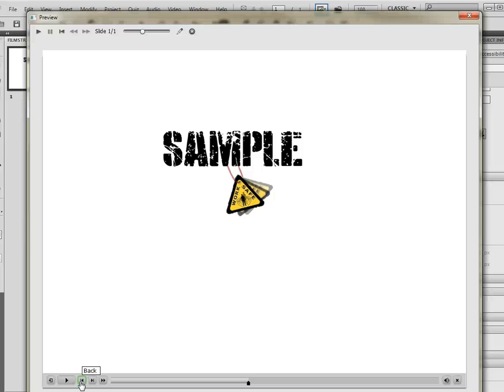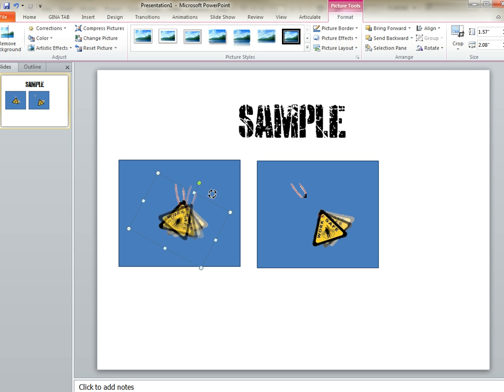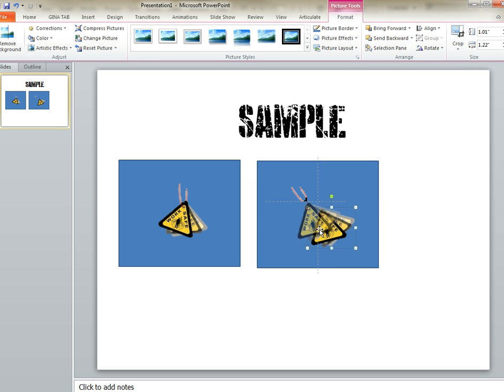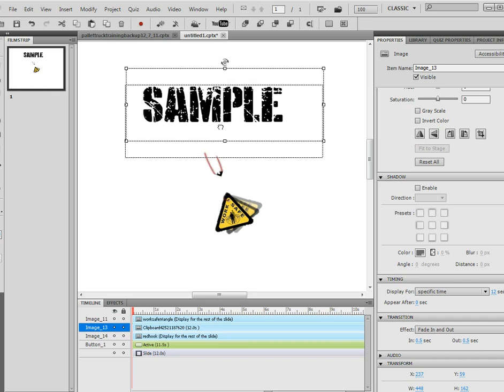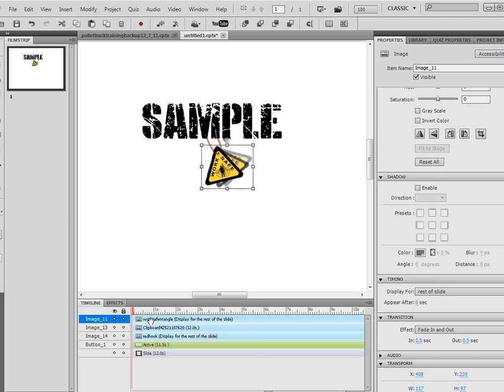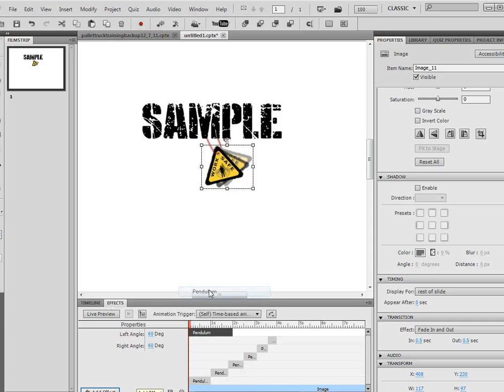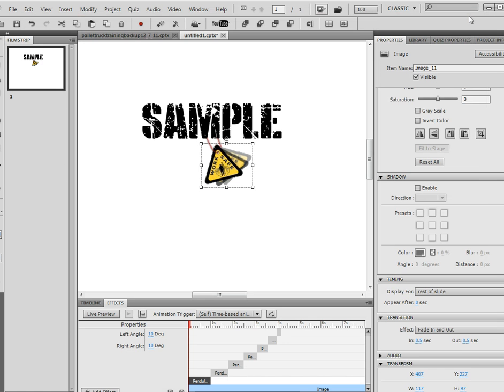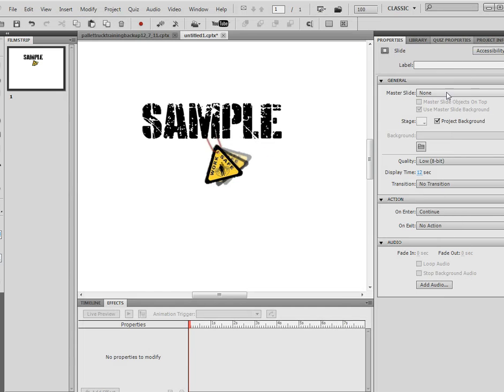Screencast by LuvElearning from Screenr.com